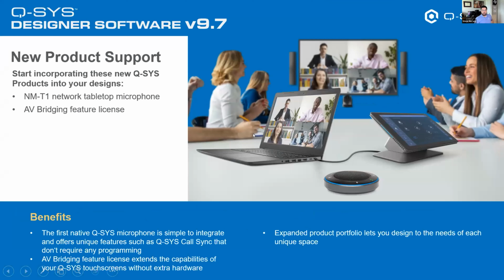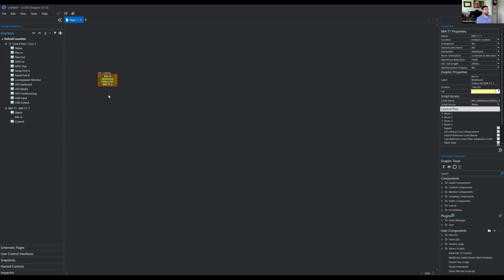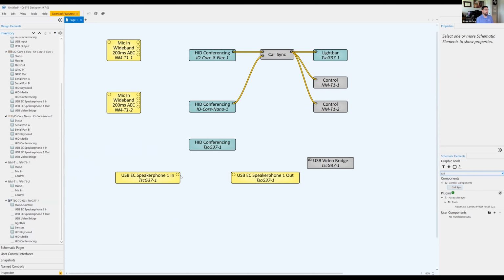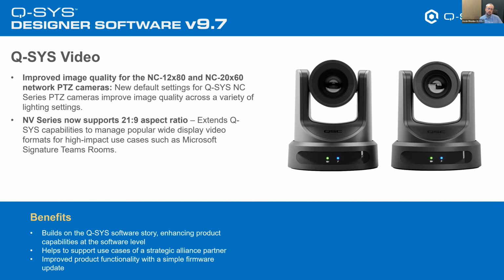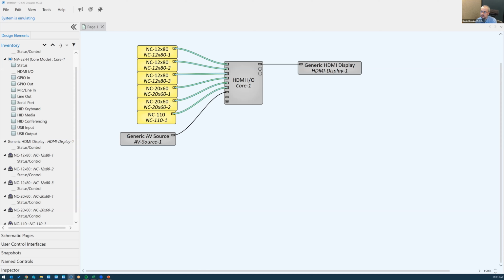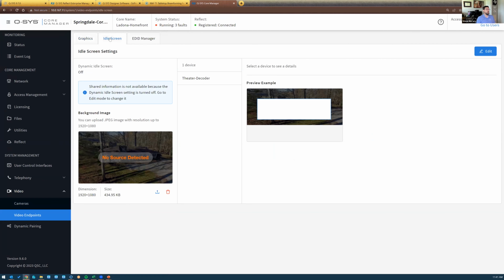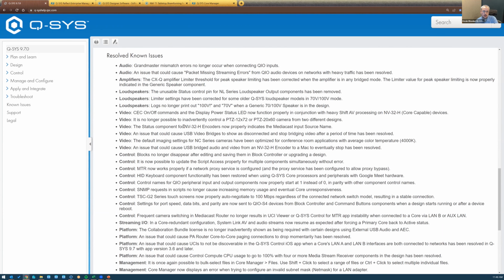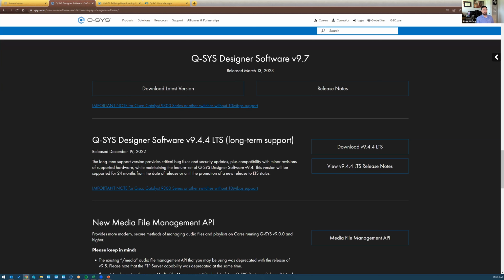Deep Dive Webinar: What’s New in Q SYS Designer Software v9 7 (March 28, 2023)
Learn about the new features released in Q-SYS Designer Software v9.7.